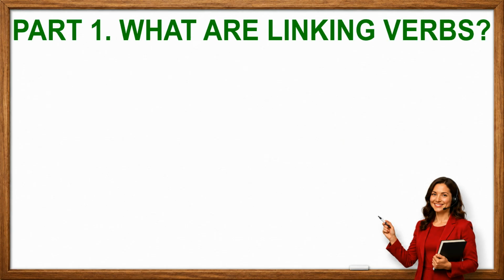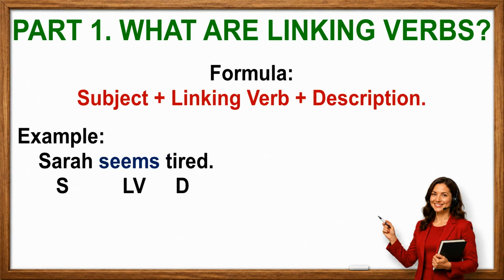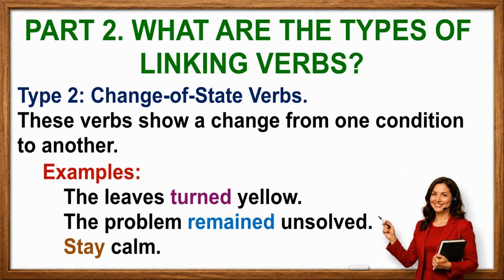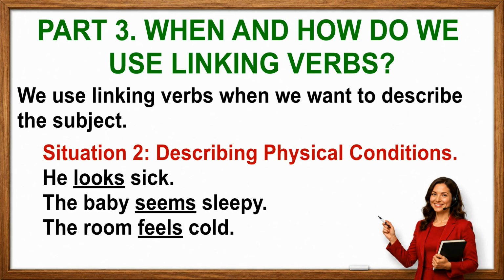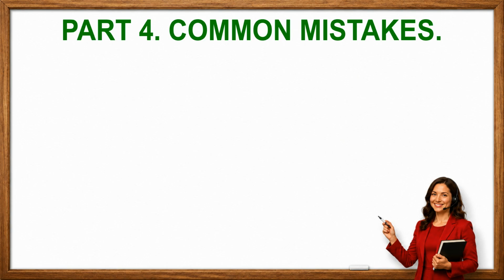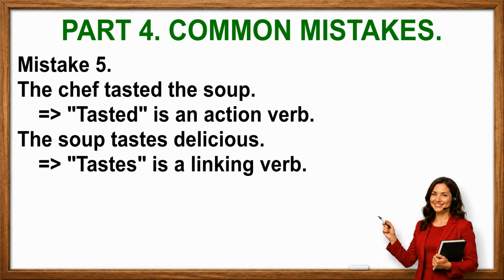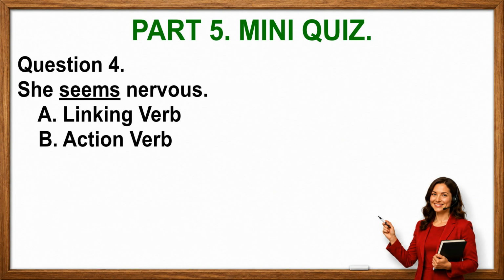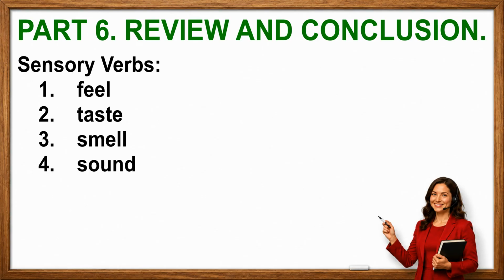English Linking Verbs Explained | Learn Linking Verbs with Easy Examples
Learn English Linking Verbs the easy way! Master linking verbs like seem, become, look, feel, taste, smell, and sound with simple explanations, examples, and a fun quiz.

Are you confused about English Linking Verbs? In this beginner-friendly lesson from ESC_Grammar & Structure, you'll learn what linking verbs are, how they work, and why they are different from action verbs. This lesson focuses on the most common non-BE linking verbs, including seem, appear, become, remain, stay, get, grow, turn, look, feel, taste, smell, and sound, helping you use them naturally in everyday English.

You'll explore the different types of linking verbs, learn when and how to use them, and understand the grammar rules behind them through clear explanations and practical examples. We'll also cover the most common mistakes English learners make—such as using adverbs instead of adjectives after linking verbs—and finish with a fun mini quiz to test your understanding. Whether you're a beginner, intermediate learner, ESL student, EFL learner, teacher, or grammar enthusiast, this lesson will strengthen your English grammar and improve your speaking and writing skills.

📖 In this lesson, you'll learn:
✔ What linking verbs are
✔ The different types of linking verbs
✔ Appearance linking verbs
✔ Change-of-state linking verbs
✔ Sensory linking verbs
✔ How to use linking verbs correctly
✔ Linking verbs vs. action verbs
✔ Common grammar mistakes to avoid
✔ Mini quiz with explanations
✔ Final review and grammar tips
Perfect for ESL learners, EFL students, English beginners, intermediate learners, teachers, grammar lovers, and anyone preparing for TOEFL, IELTS, TOEIC, or other English proficiency exams.
⏰ Video Chapters
00:00 – Hook & Introduction
00:20 – Part 1: What Are Linking Verbs?
01:45 – Part 2: Types of Linking Verbs
03:50 – Part 3: When and How to Use Linking Verbs
06:20 – Part 4: Common Mistakes
07:35 – Part 5: Mini Quiz with Explanations
08:40 – Part 6: Review & Conclusion
💬 Challenge: Write three sentences in the comments using different linking verbs such as seem, become, feel, look, taste, sound, or remain!
📖 Credits & Additional Information
Channel: ESC_Grammar & Structure
This educational video is designed to help English learners master grammar through clear explanations, practical examples, and interactive quizzes. It is suitable for self-study, classroom instruction, ESL/EFL learners, and anyone who wants to improve their English speaking, writing, reading, and grammar skills.
Learning Tip: When reading books, watching movies, or listening to English conversations, try identifying linking verbs. Ask yourself whether the verb describes the subject or shows an action. This simple habit will help you recognize linking verbs more naturally and use them with confidence.